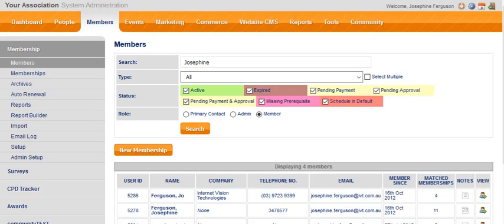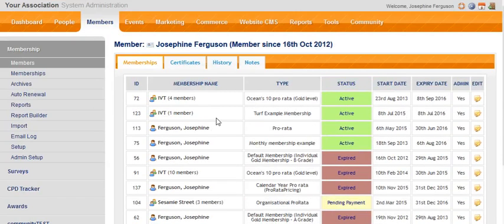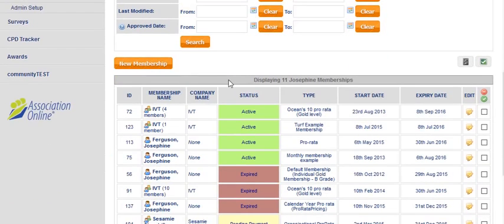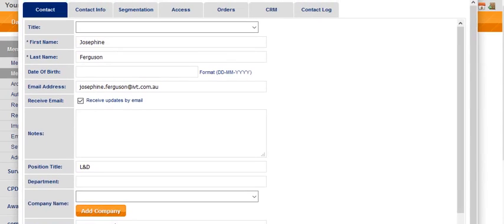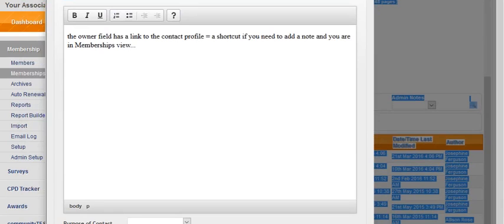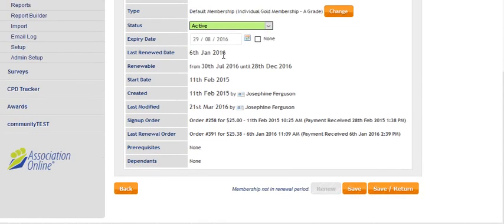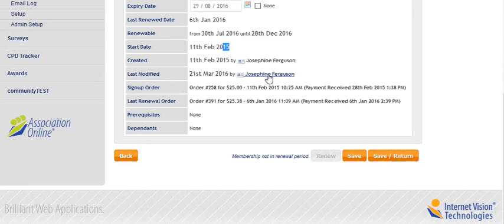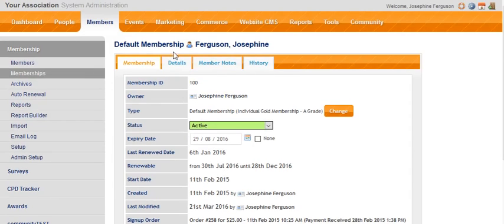Individual Memberships: Admin - Search Options and Membership Tab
"You will need to know how to locate the information you are looking for efficiently.
This section shows you the different ways to find and access Membership Details - pay attention to the two key differences so that you can decide which will be best for you."